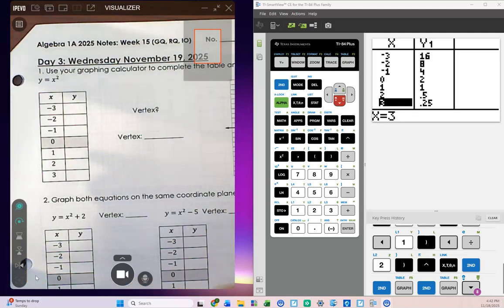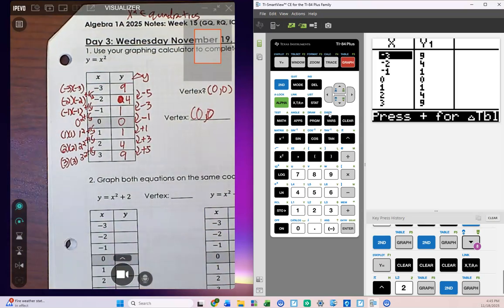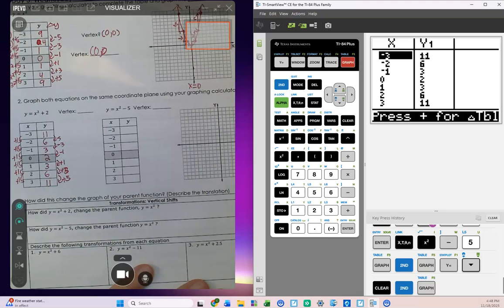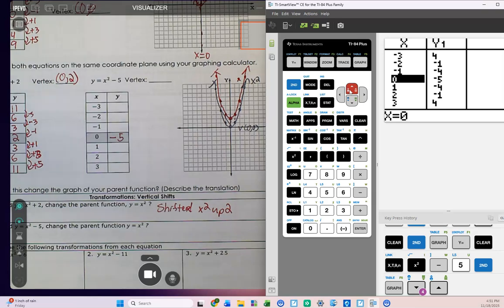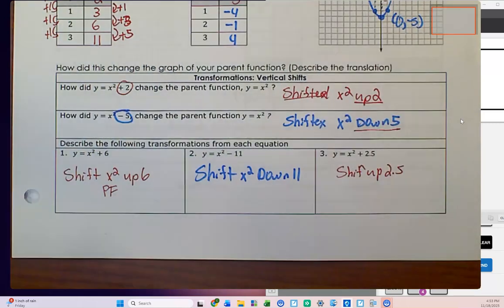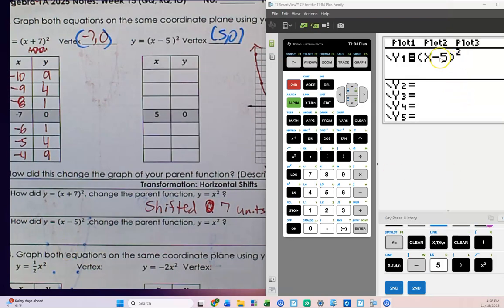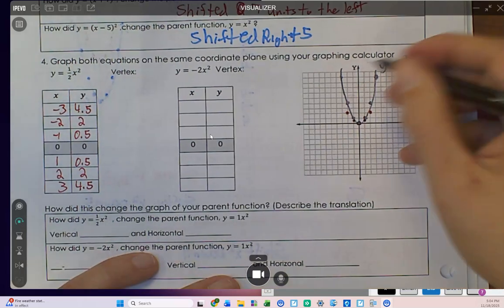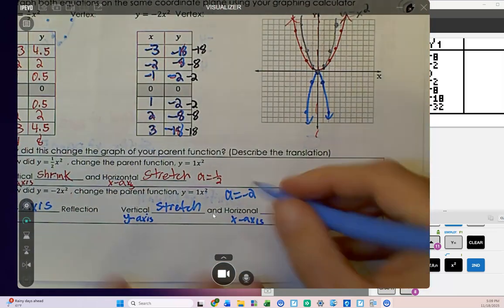Wk 15 Day 3 Notes Graphing Quadratics Calculator Exploration